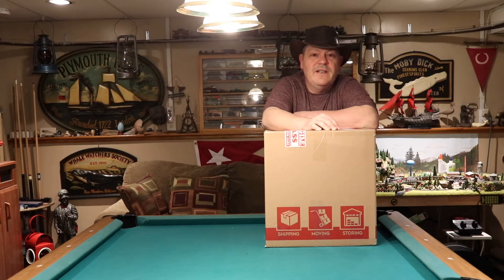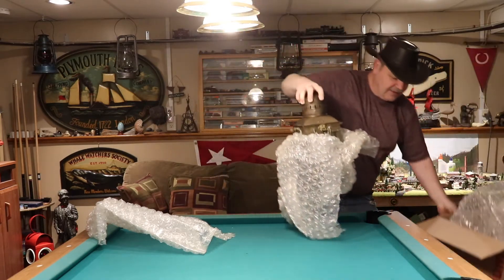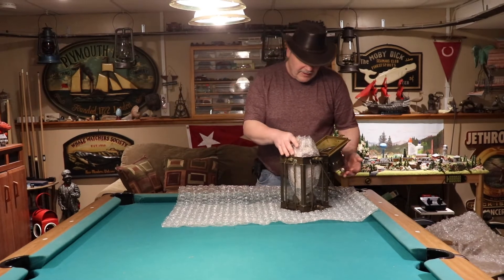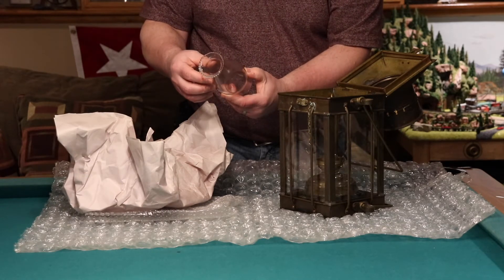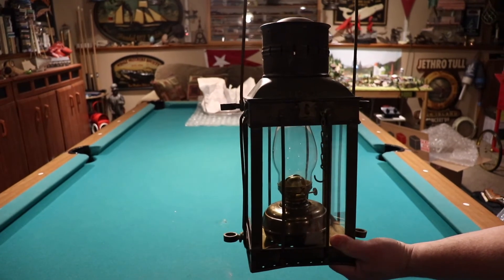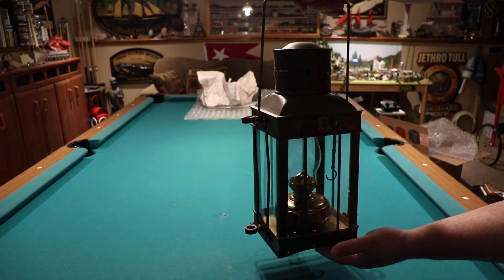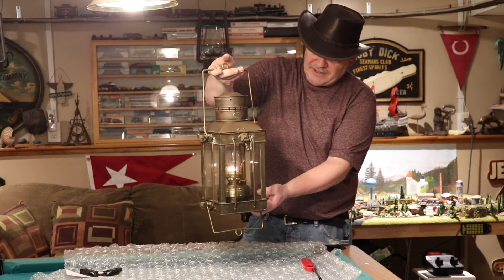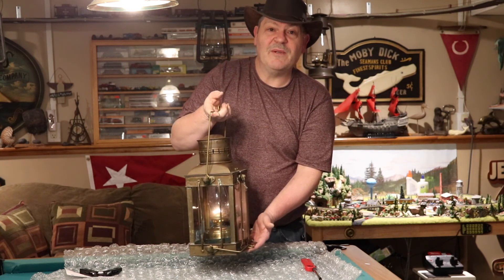Unboxing New Nautical Lantern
In this video I unbox my new nautical style lantern.